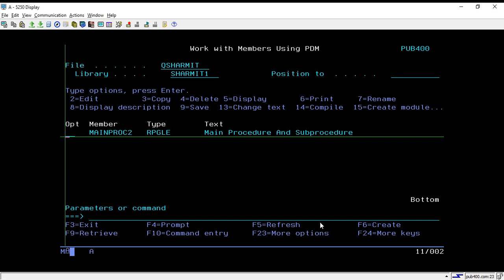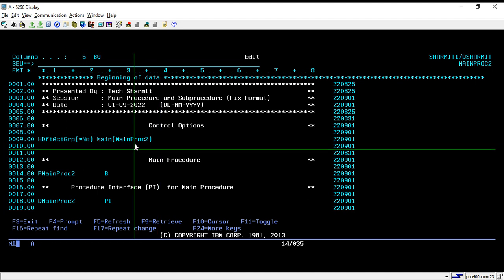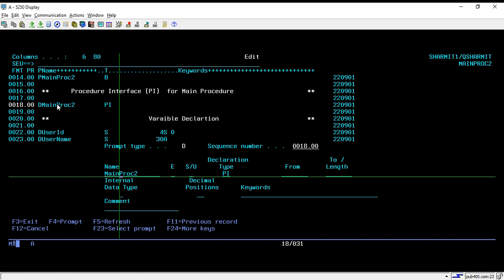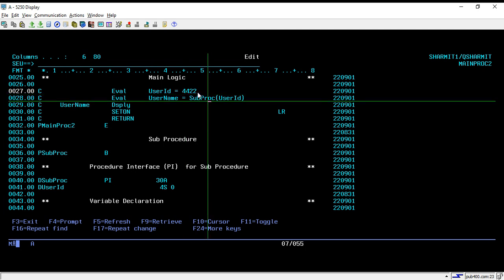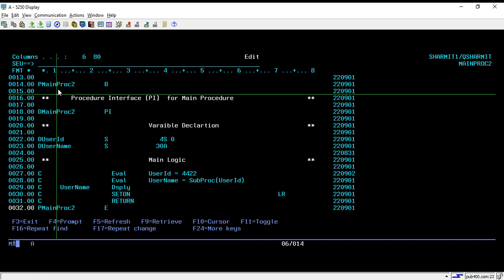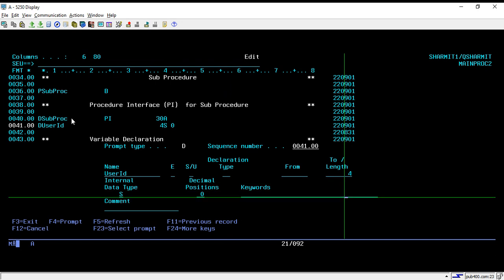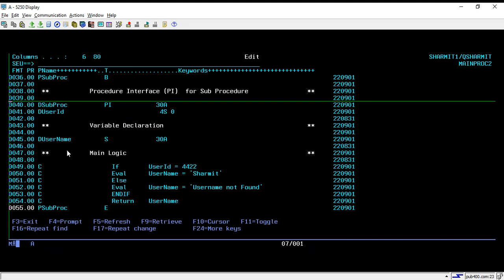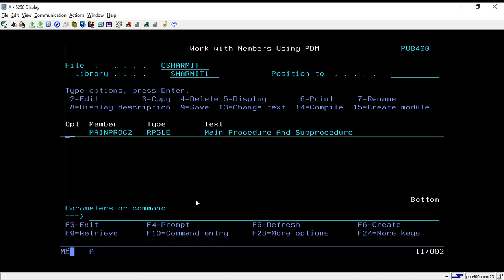IBMi (AS400) - Main Procedure Vs Sub Procedure| ile concepts in as400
1. Difference Between Main Procedure & Sub Procedure.
2. Program to create and call sub procedure in same program (Fix Format)